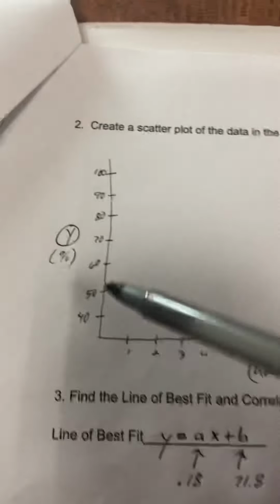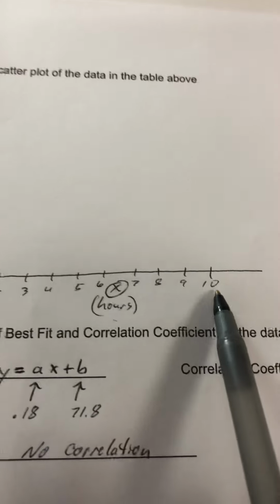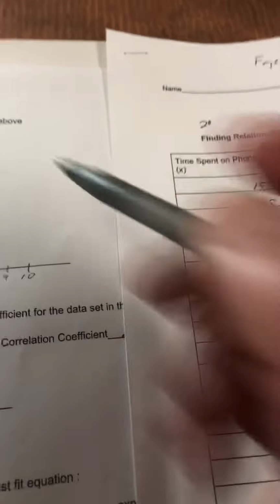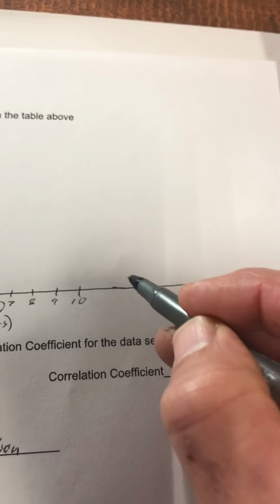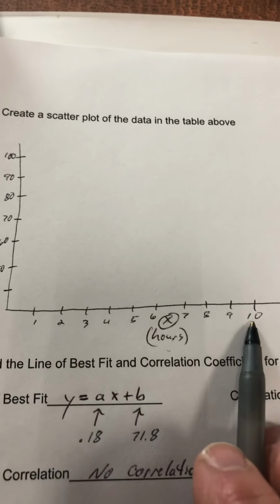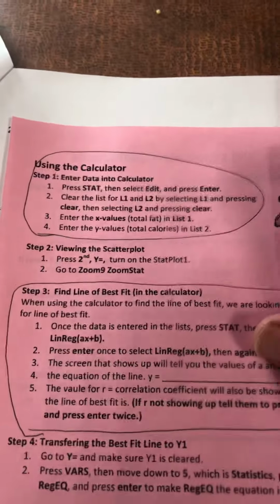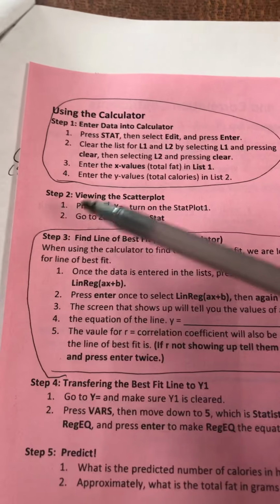March 1, 2021